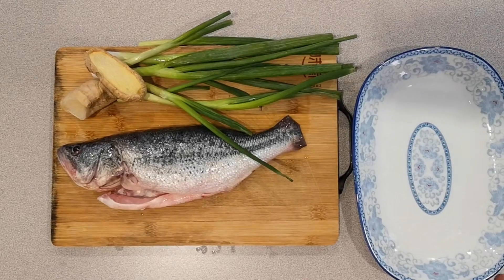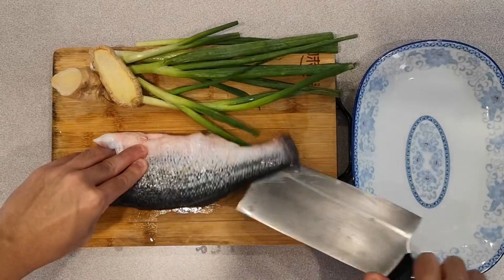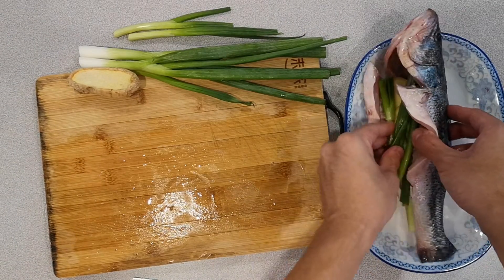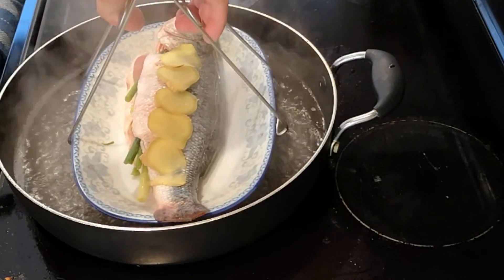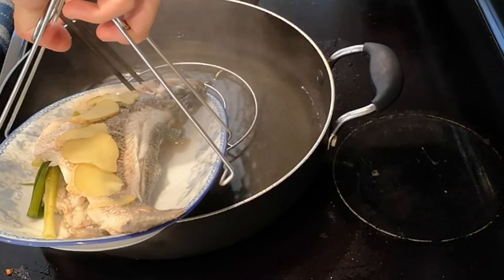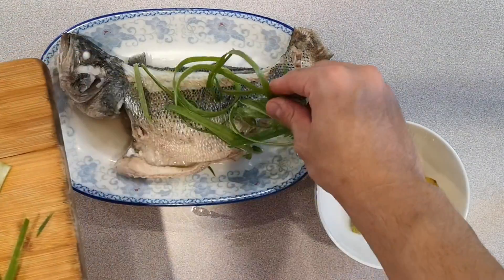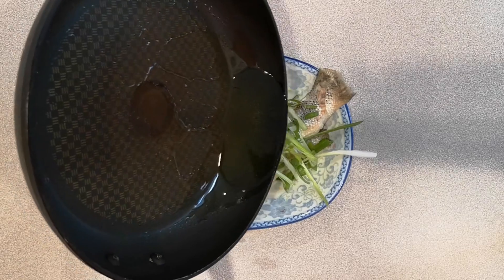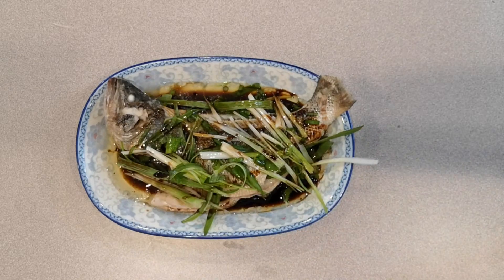Easy & Delicious Steamed Fish Under 10m- 3 INGREDIENTS ONLY!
Fish is one of the healthiest type of meat and protein sources, yet it always so hard to handle and make!. Today, this recipe will solve all the hassles in just 10 minutes!

Ingredients:
1/2 Ginger,
4 Green Onions,
1.5 LB Sea Bass,
Soy Sauce

1. Slice open the stomach and back of the fish.
2. Place ginger and green onion slices in the fish's stomach. More ginger on top.
3. Steam on high heat with lid for 10 minutes
4. Drain excess liquid and remove ginger and green onion from the plate.
5. Place fresh green onion slices on top, and pour hot oil over them.
6. Soy sauce to taste.